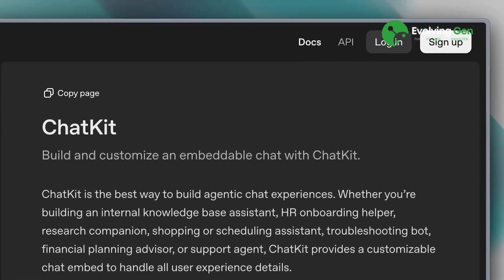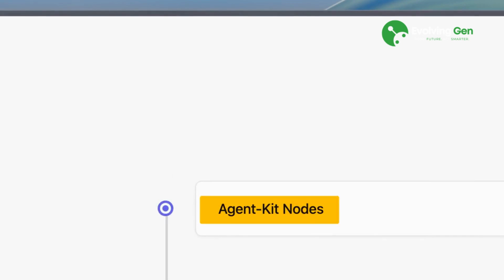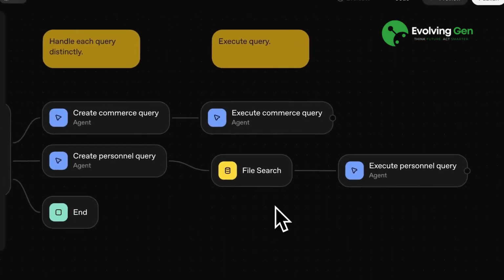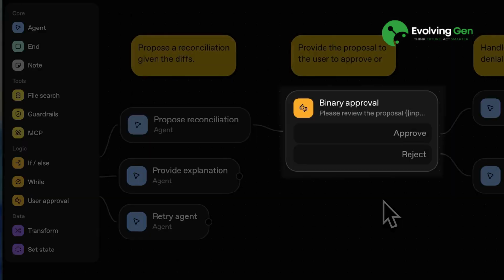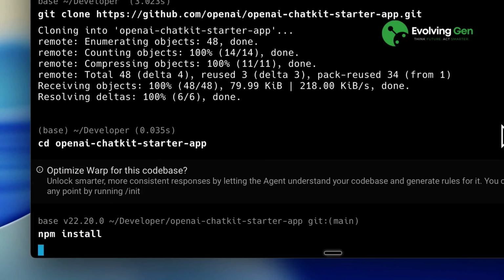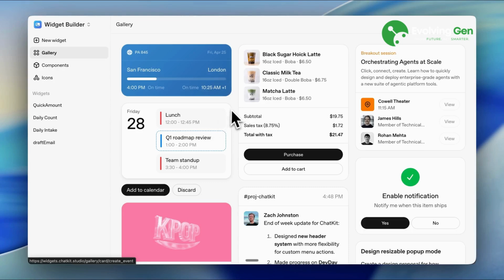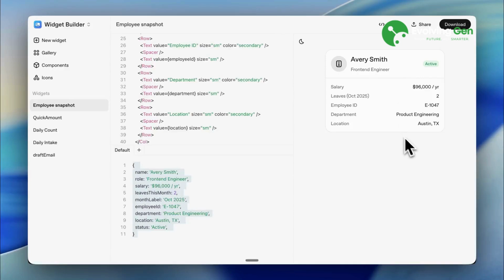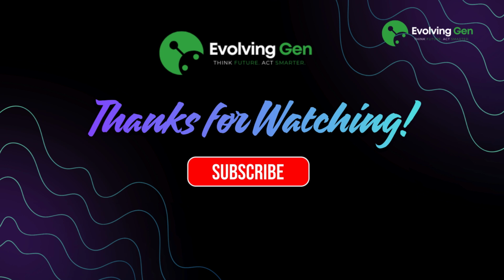OpenAI Agent Builder Explained: Build, Deploy & Sell AI Apps with Agent Kit + Chat Kit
OpenAI Agent Builder unlocks the full AI ecosystem for developers. In this video, we break down how to build powerful AI agents using the OpenAI Agent Builder, customize beautiful interfaces with OpenAI Chat Kit, and deploy production-ready apps using the OpenAI Agent Kit.

Whether you're building AI SaaS tools, automation workflows, or intelligent assistants, this update makes it easier than ever to create, launch, and even monetize AI-powered applications.